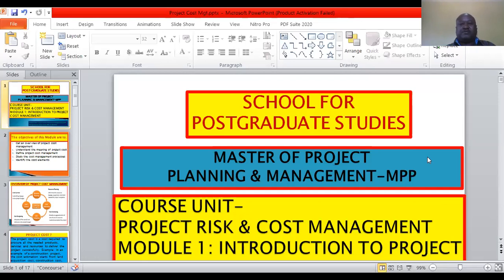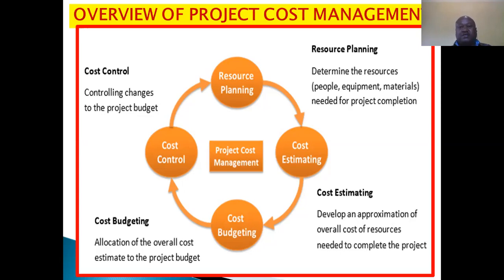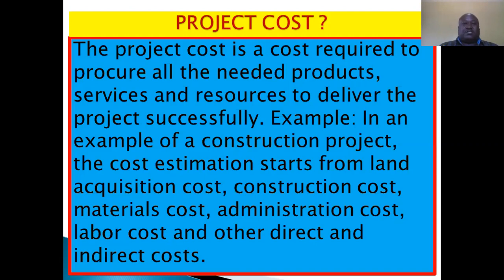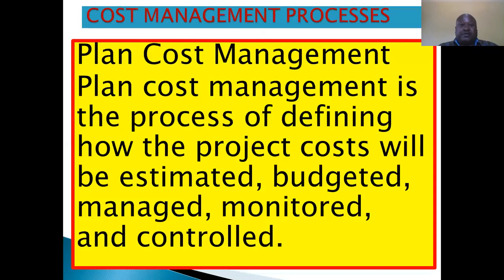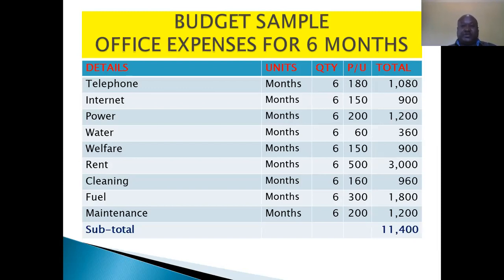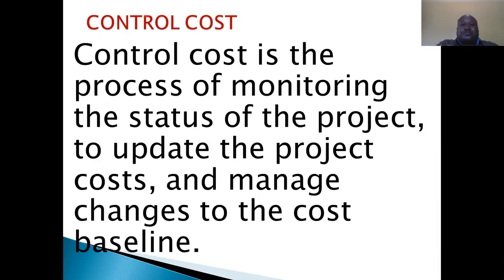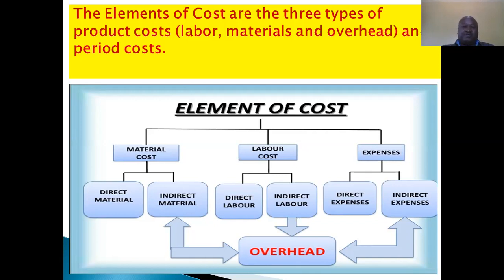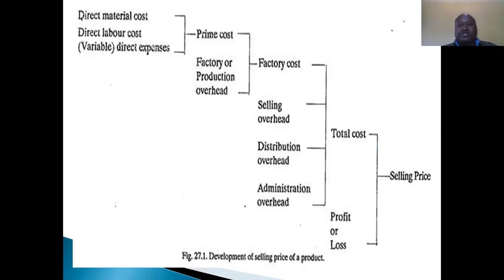INTRODUCTION TO PROJECT COST MANAGEMENT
The project cost is a cost required to procure all the needed products, services and resources to deliver the project successfully. Example: In an example of a construction project, the cost estimation starts from land acquisition cost, construction cost, materials cost, administration cost, labour cost and other direct and indirect costs.